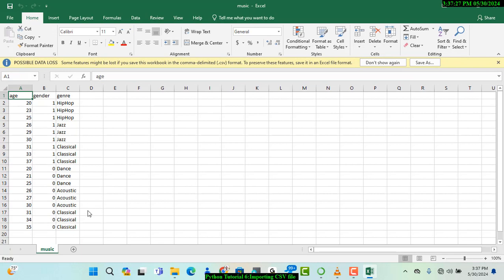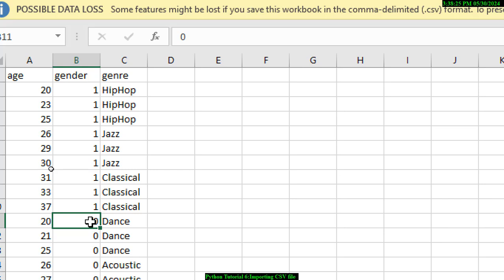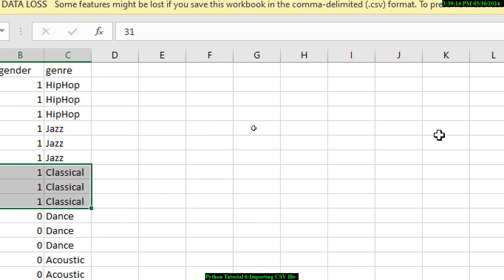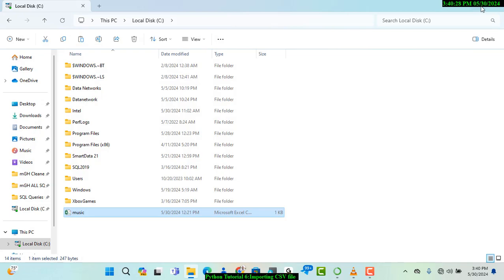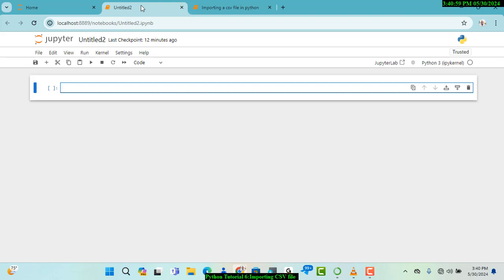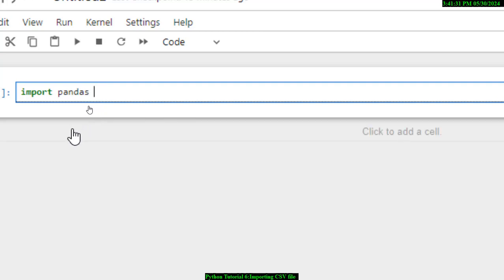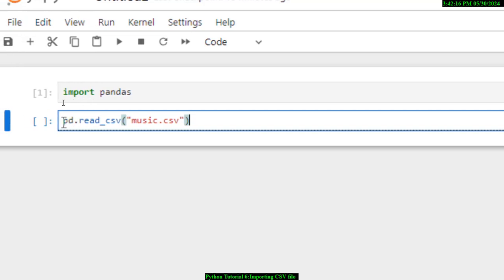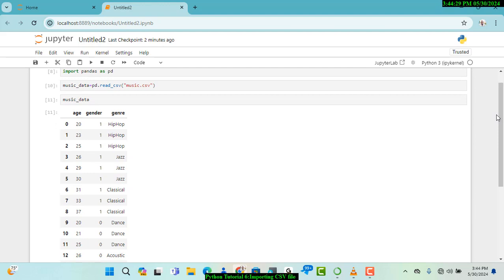Python Tutorial 6:-Importing a csv file.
importing and creating an algorithm that will predict for us. Follow for more.